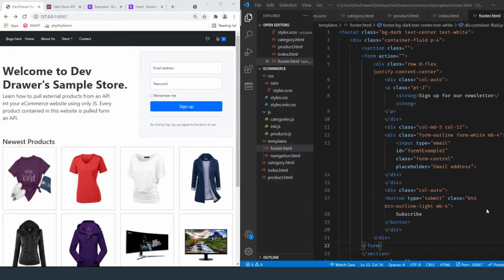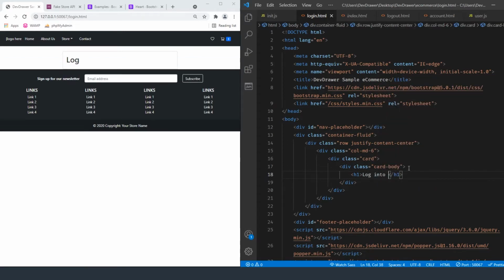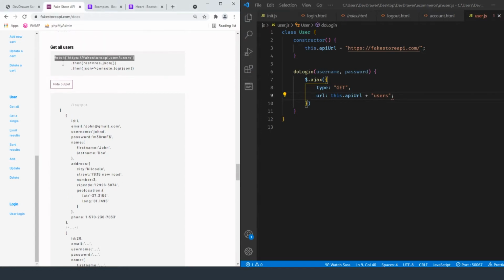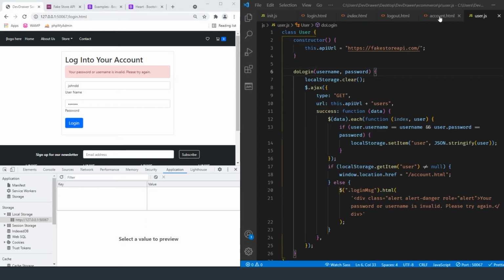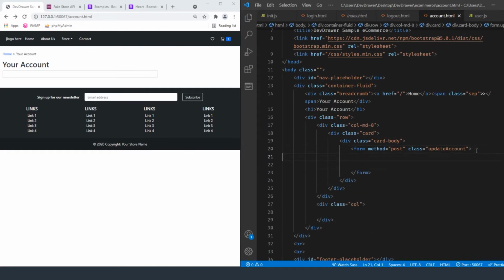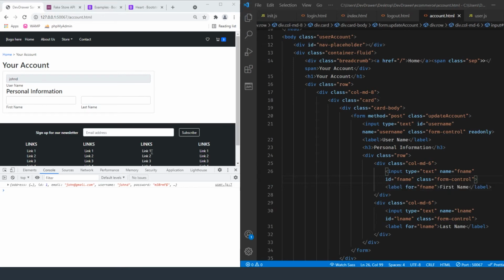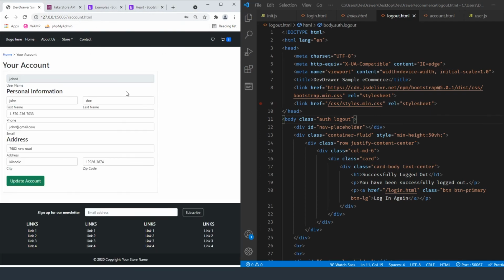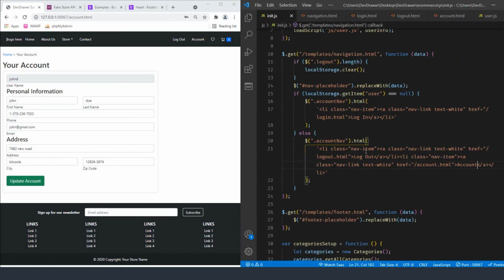Build An eCommerce Website, Login & Authentication - #3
Now that we have a working solution for our API-driven eCommerce website. We need to pass user variables and authentication so we can have our customers log in. Again, we are using an external API for our shopping cart so we need to use external user accounts.

This tutorial will go over how we can build an external user authentication system for our eCommerce website. We go over how to get the user, how to setup an account page and how to prevent unauthorized views of internal pages if a user is not logged in. Learn how to utilize jQuery to set browser session variables to easily track logged in / out users.